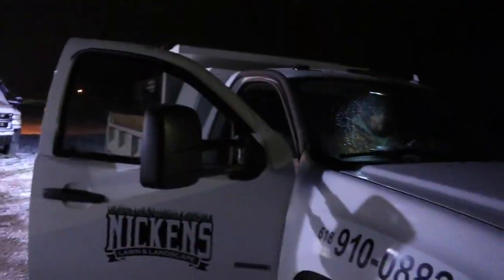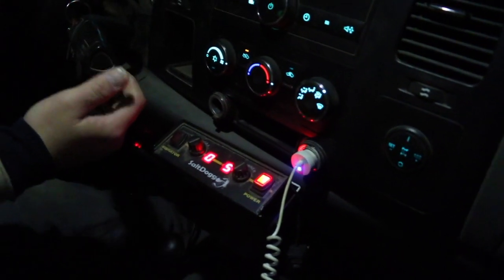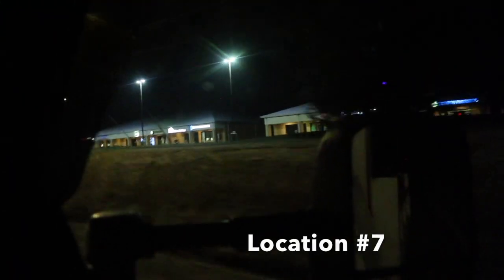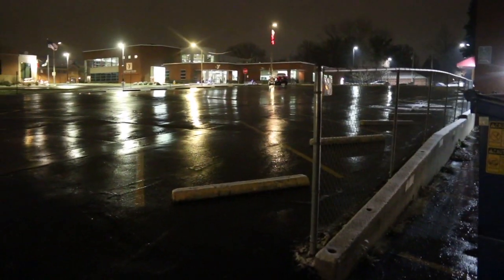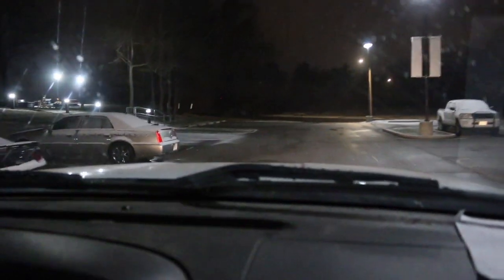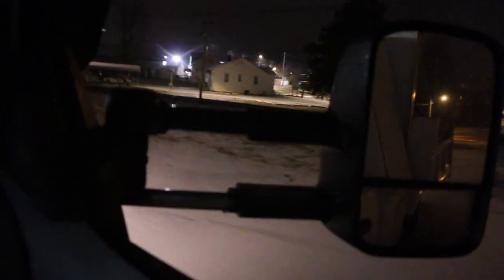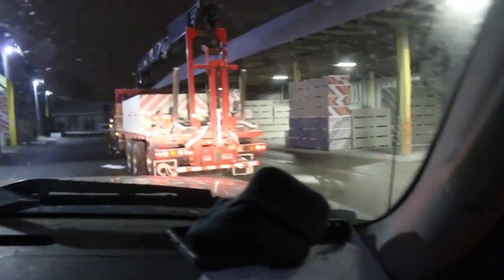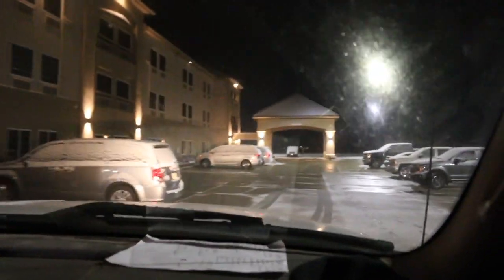REAL TIME SALTING, First Salt Run of the 20/21 Season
Get your Nickens apparel above! Tag us on Instagram in your gear!

What did you think of this video? What would you like to see in the next video?

We are Jobber Ambassadors! Through this link you will be offered a discount to test jobber out!!

Some of the equipment we run:

2005 Chevy 3500 Cab Chassis Duramax, 4x4, 8’ Crysteel Dump Bed, Meyer Snow Plow and Salt Spreader

2007 GMC 3500 Cab Chassis Duramax/Allison, 4x4, 10’ Rugby Dump Bed

2003 GMC 2500 CCSB Duramax, 4x4 Meyer Snow Plow and Salt Spreader

2006 Bobcat T180, aftermarket enclosure, 6 attachments

2006 Bobcat 331 Open ROPS Buckets and Frost Ripper

2008 Rice 14’ Dump Trailer

2003 Maclander 18’ Equipment Trailer

2018 Retco 16’ Utility Trailer

Honda Tiller

7’ 6” Meyer Classic Snow Plow, E60 pump, pro wings

18mm - 55mm Lens